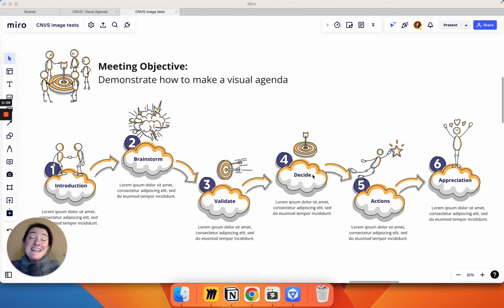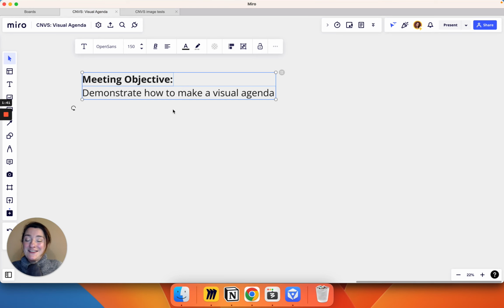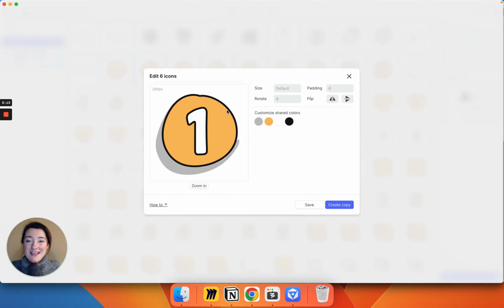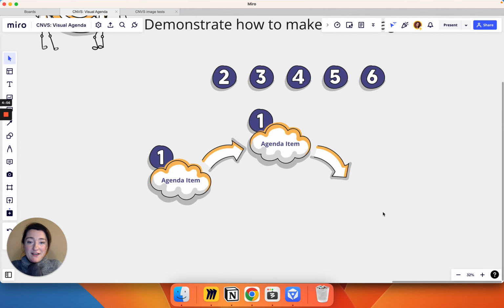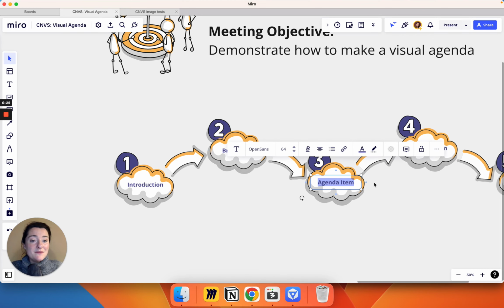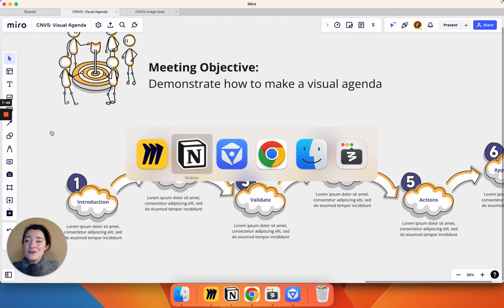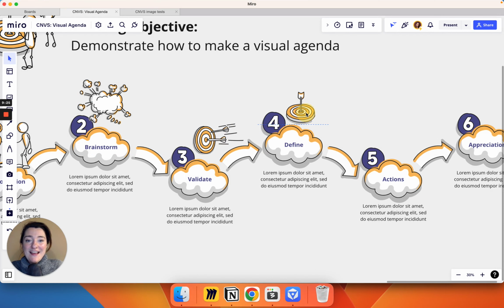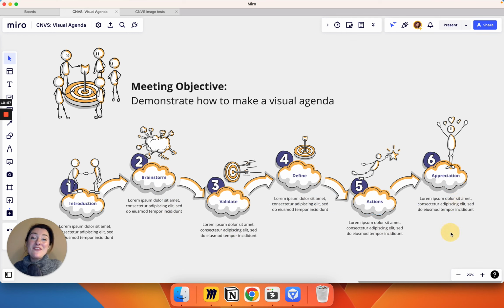CNVS + Nucleo App: Creating a Visual Agenda in Miro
How to create a visual agenda for your next workshop or meeting using illustrations from CNVS . This example is based on using CNVS with Nucleo for a visual facilitation workshop template in Miro.

Visuals: CNVS
Tutorial by: Lucie Agolini